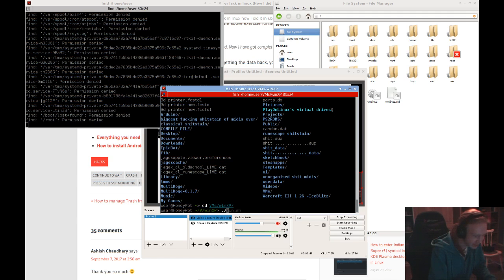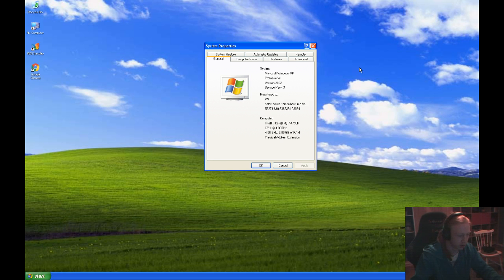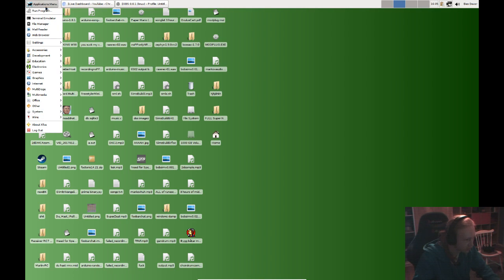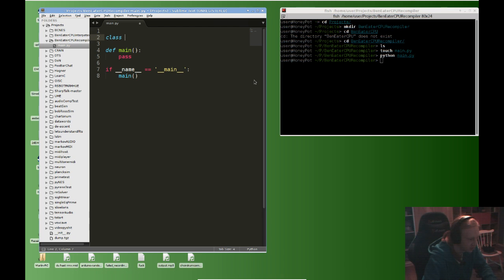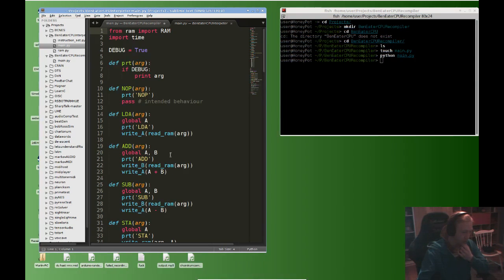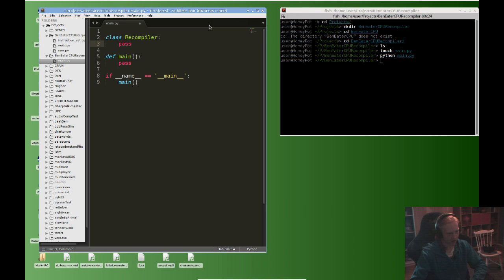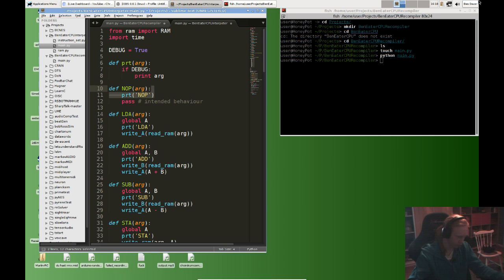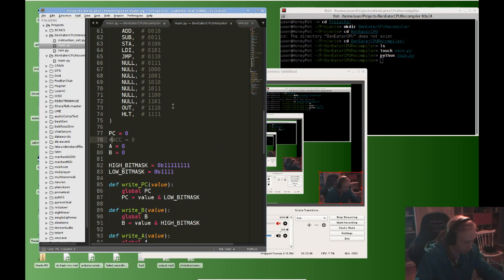Emulators - Part 2.5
In this series we emulate Ben Eaters 8 bit non-turing complete CPU in different ways